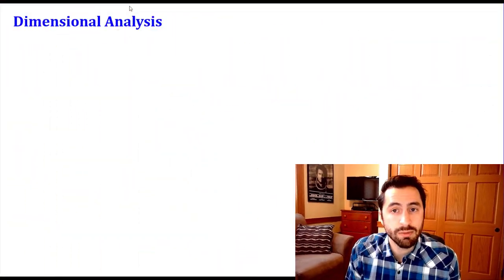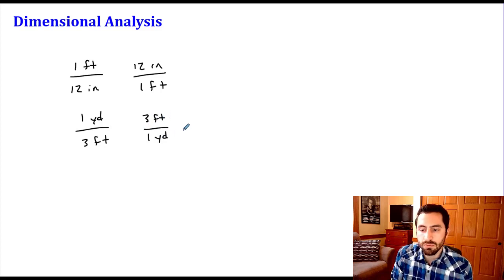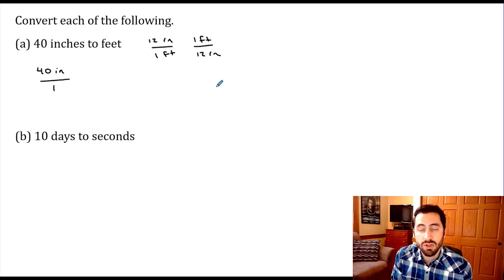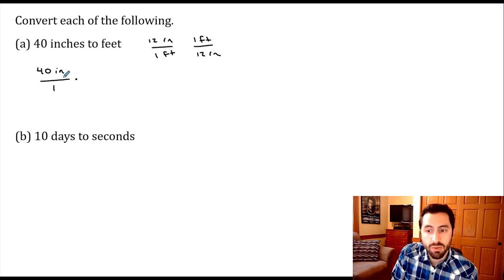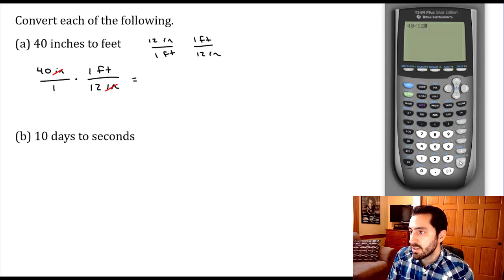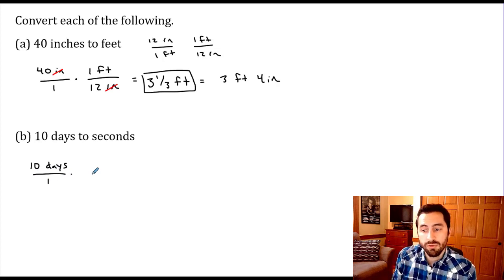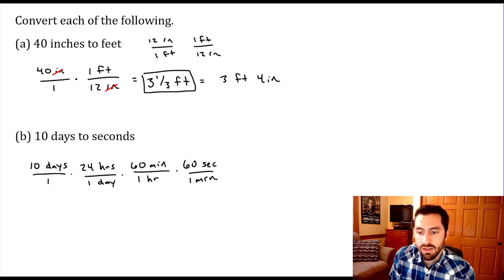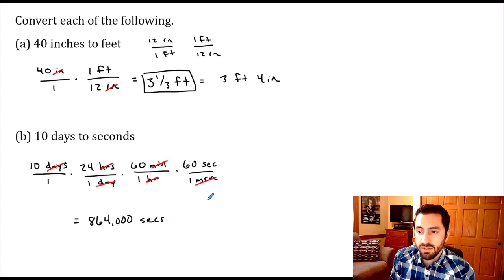Dimensional Analysis - College Math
How to use dimensional analysis to convert between units of measure.